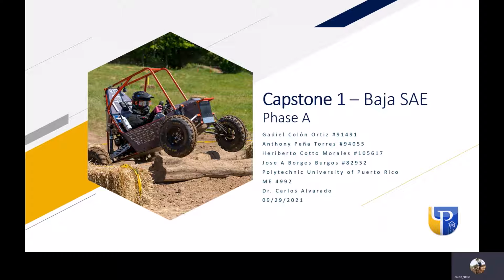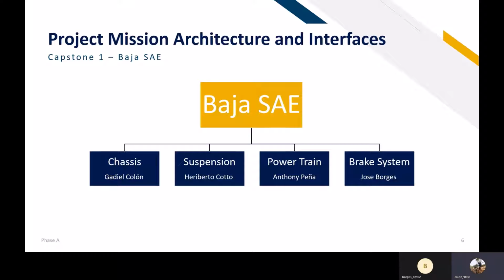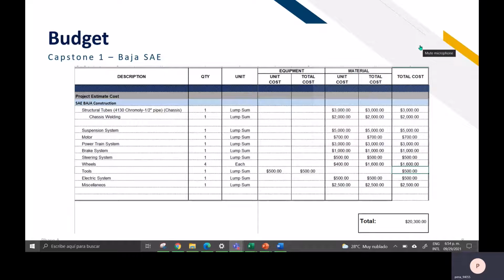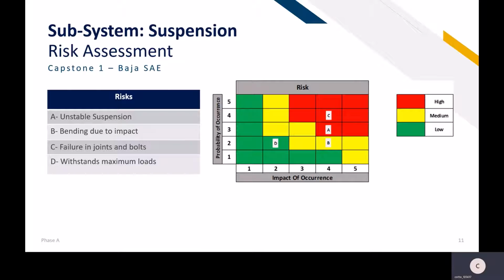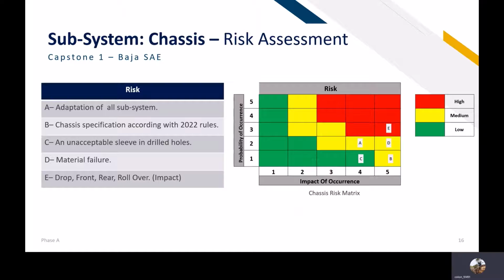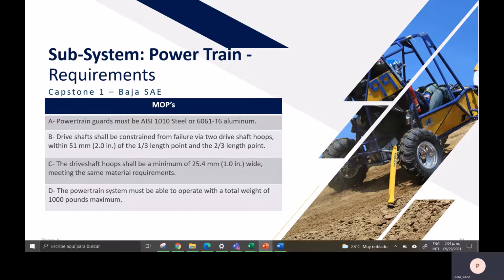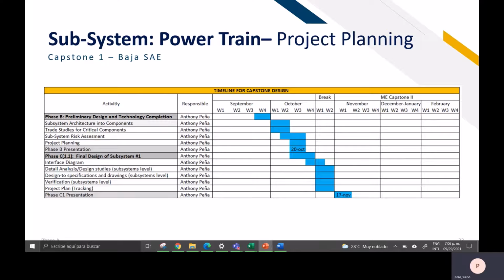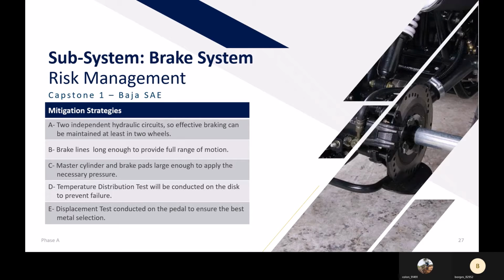Phase A Baja SAE Capstone 1